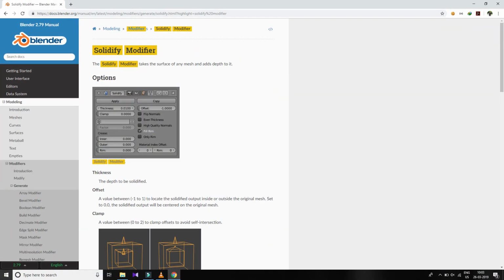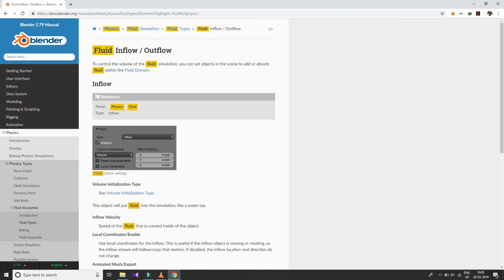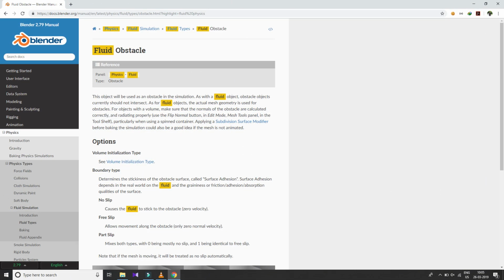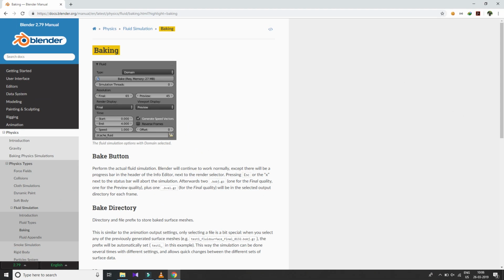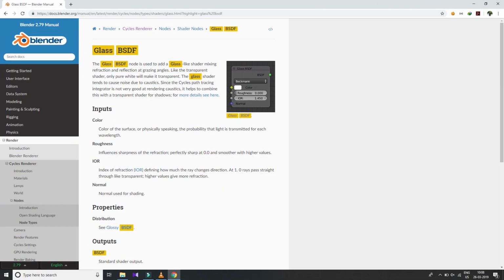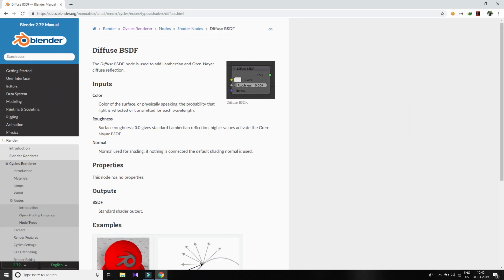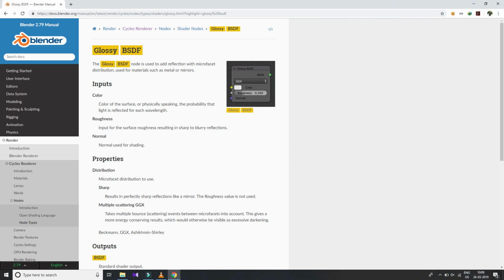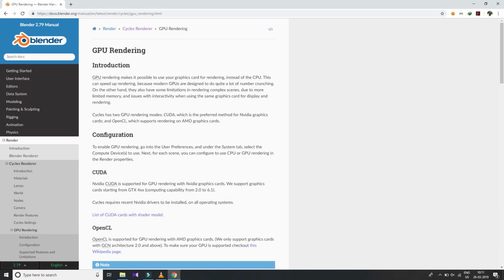Water Flow Animation using Blender